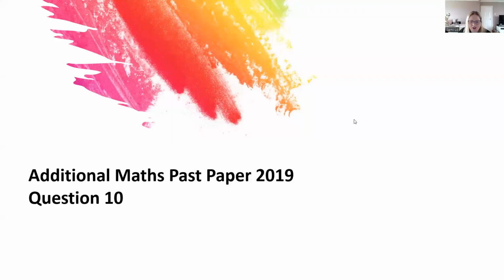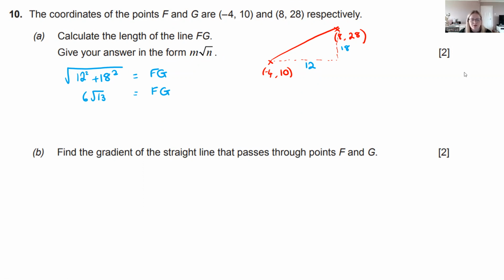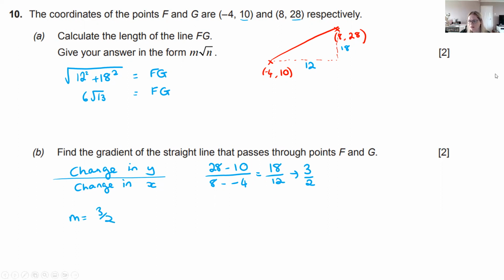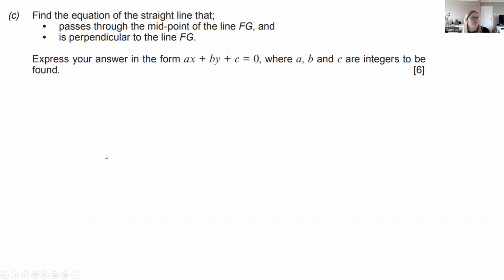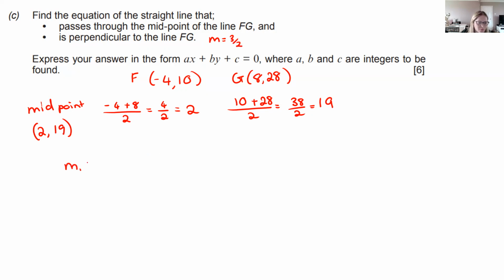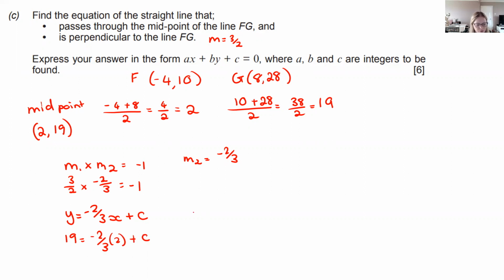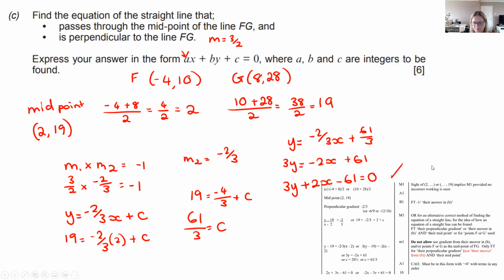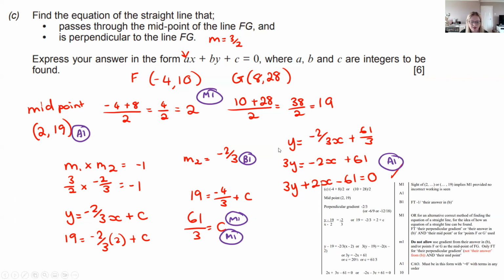Additional Maths PP 2019 Q10